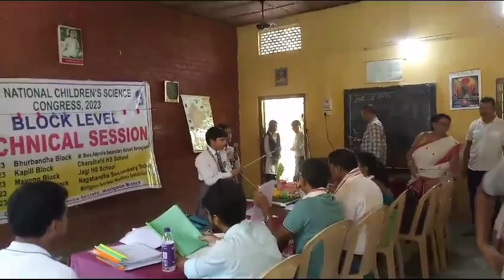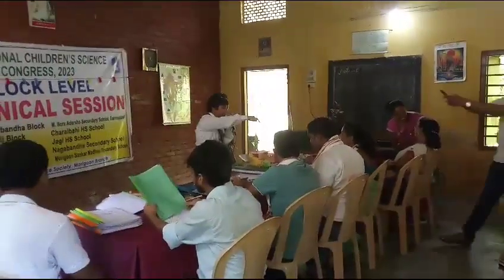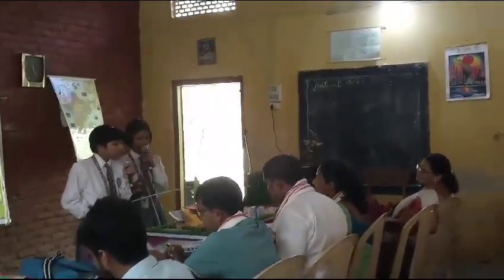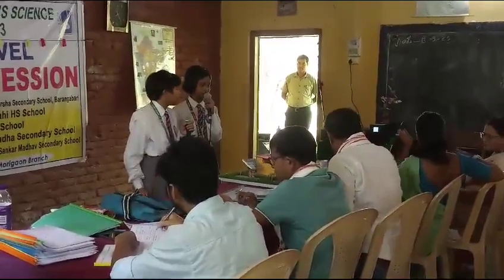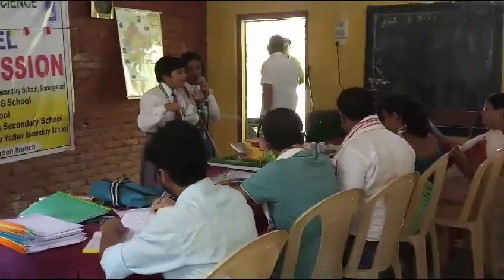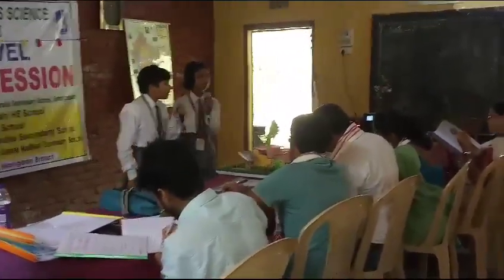NCSC(Perform by STS)